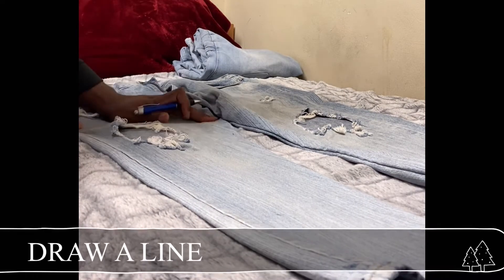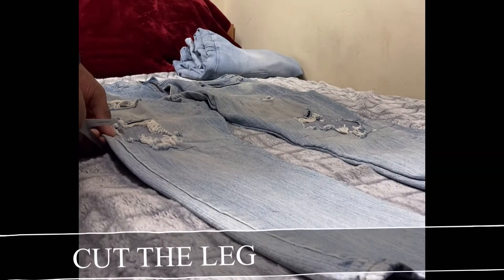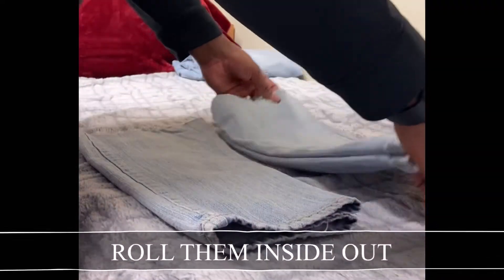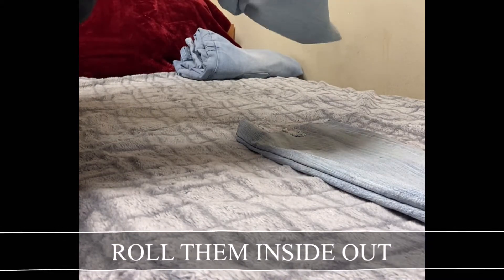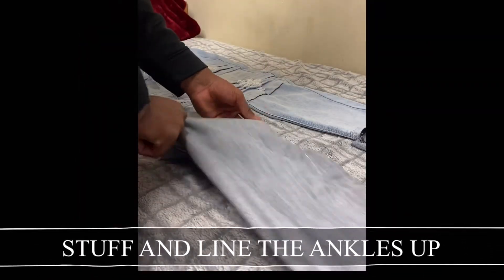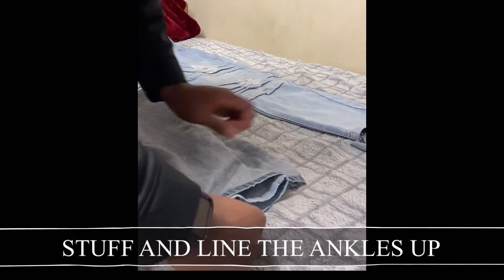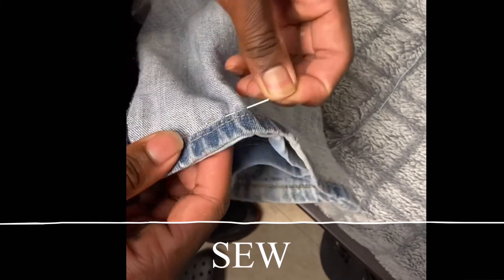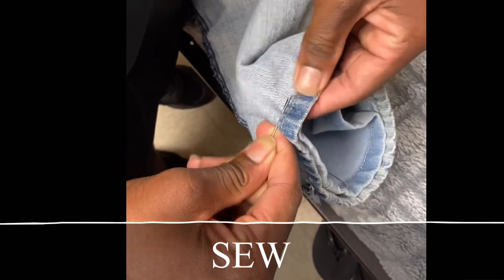HOW TO MAKE STACKED JEANS // NO SEWING MACHINE NEEDED